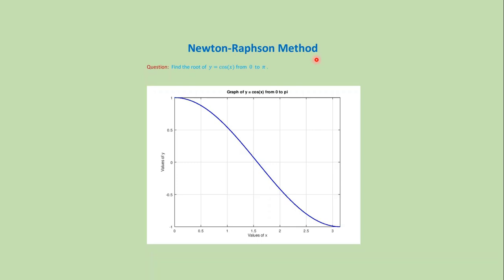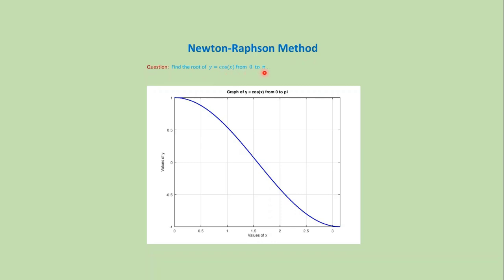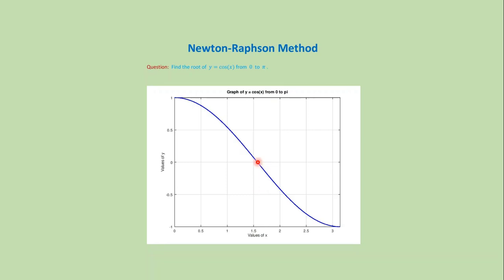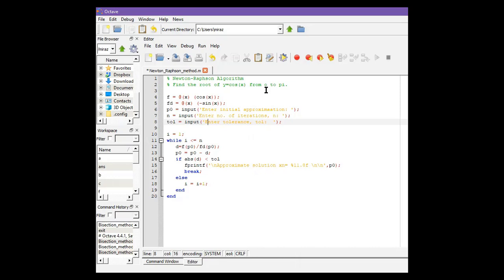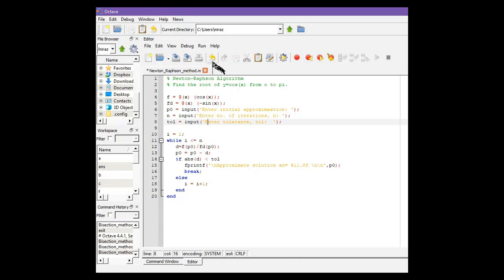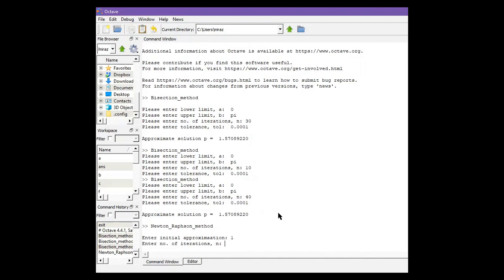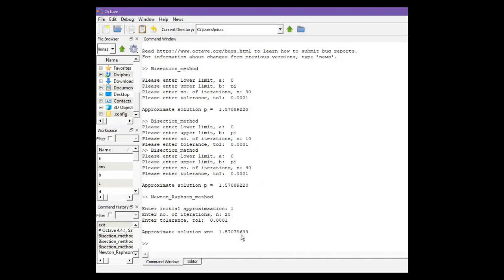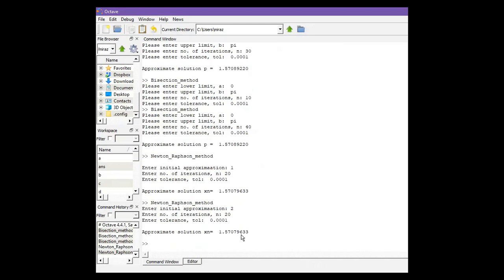(2.3) Newton-Raphson method: MatLab code + download link.